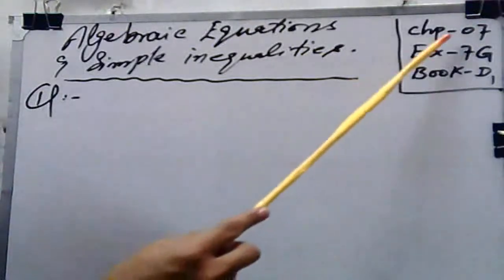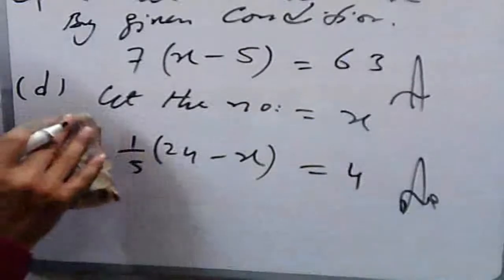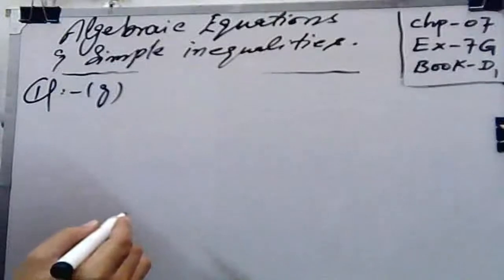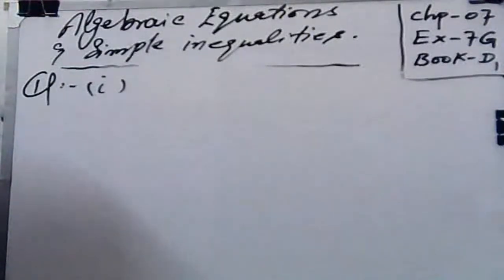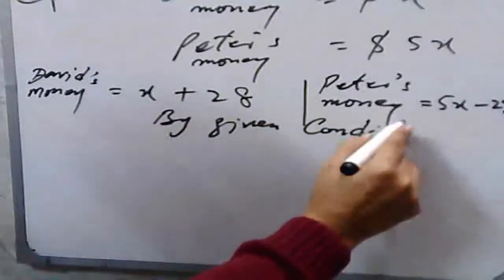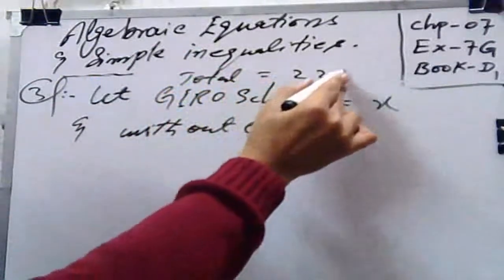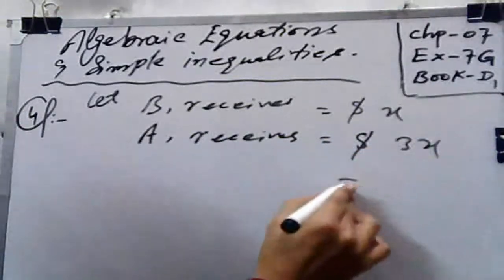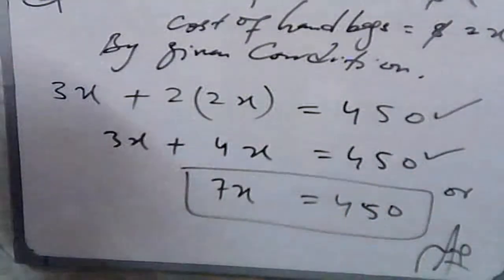D1 MATH CHP-07 EX-7G ALGEBRAIC EQUATIONS & SIMPLE INEQUALITIES O-LEVEL